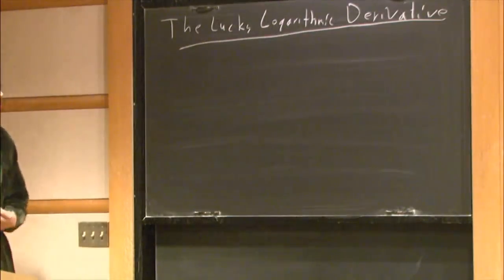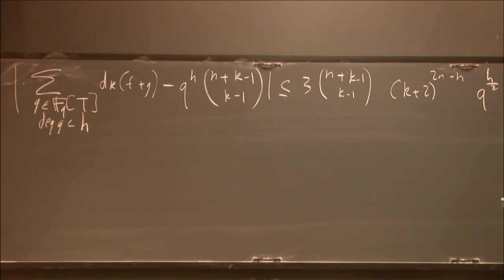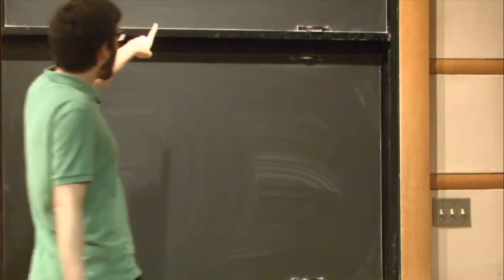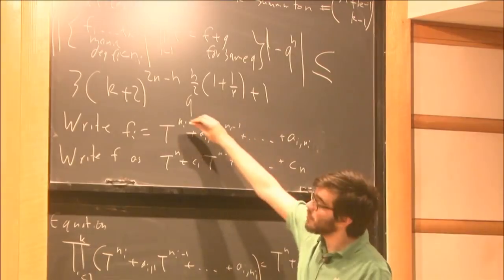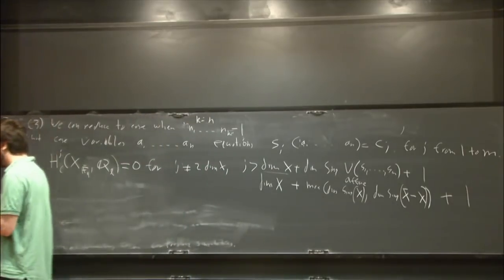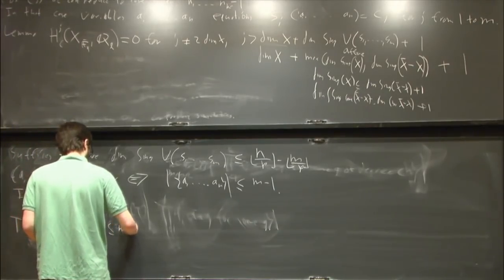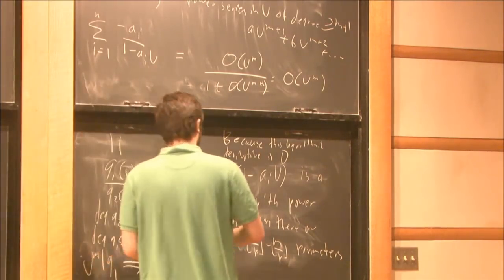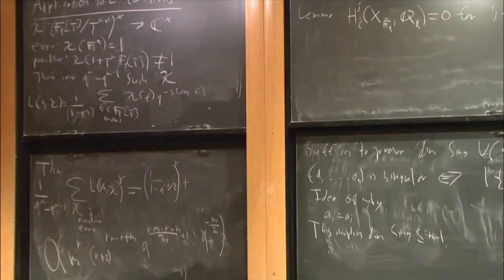The Lucky Logarithmic Derivative - Will Sawin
Topic: The Lucky Logarithmic Derivative
Speaker: Will Sawin
Date: November 29, 2018